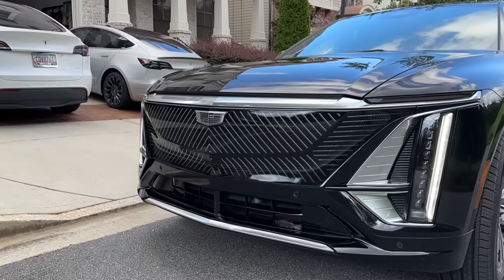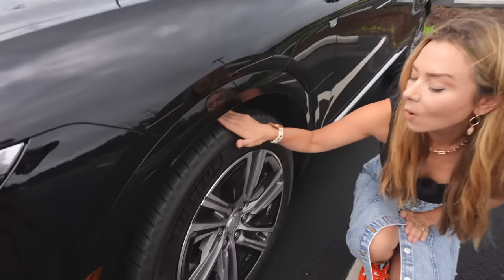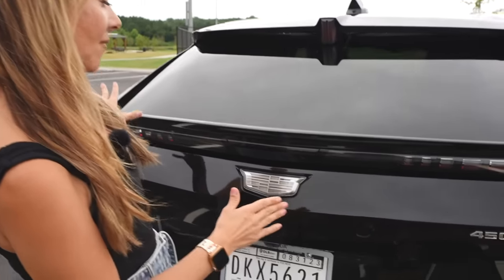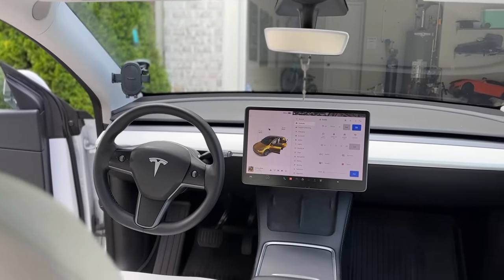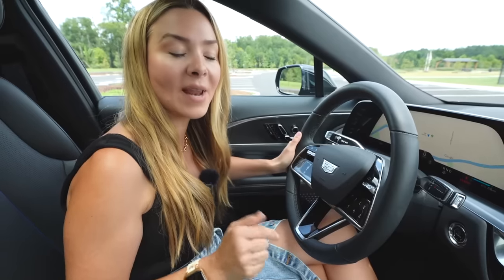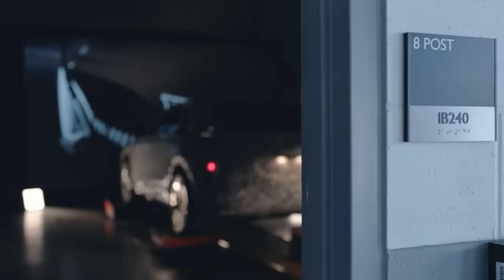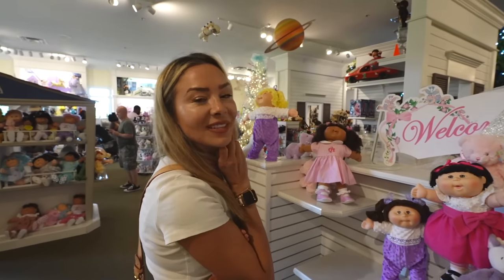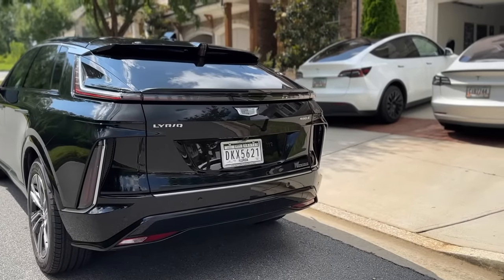2024 Cadillac Lyriq vs Tesla Model Y: This was a DEALBREAKER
Support a great non profit while having the best odds we've seen to win an EV!
The drawing is on August 24th. Win a Tesla Model X Plaid, a Rivian R1T or R1S, or a Lucid Air plus $10,000 for free charging – while helping this nonprofit fight climate change nationwide.

Video details:
This week we put the 2024 Cadillac Lyriq head to head with a new Tesla Model Y. We'll take the Lyriq on a roadtrip with our family of 5 as we test, utility, range, charging and more as we take the Lyriq into the mountains.

Buying a Tesla? Get free credits you can redeem for awards like Supercharging miles, merch and accessories

Use code KimJava on any Tsportline order and get a free S3XY hot/cold tumbler with your order. Just add the tumbler to your cart first.

Use code KimJava

Use code KimJava

Use code KimJava